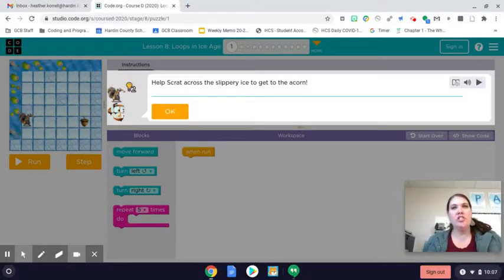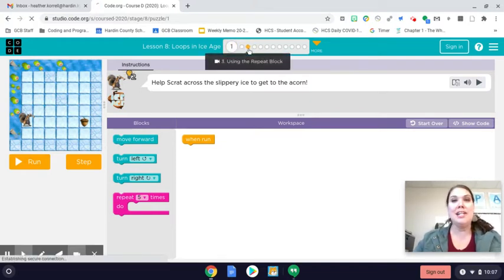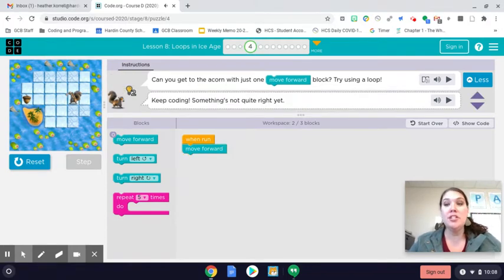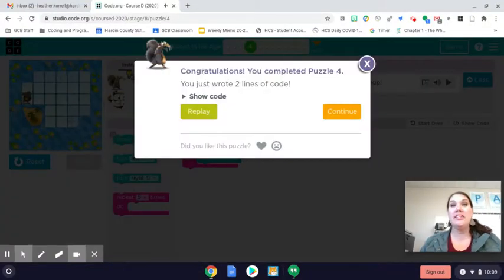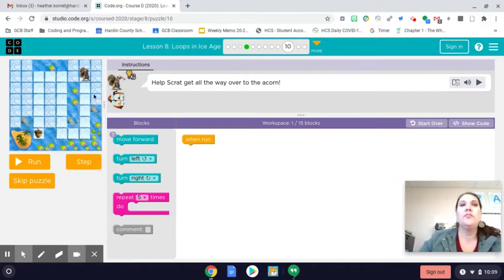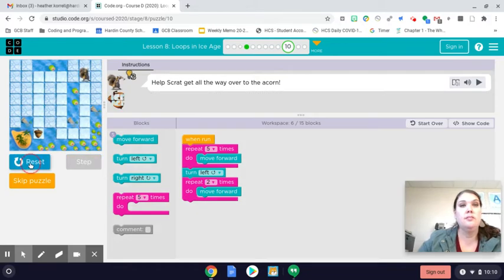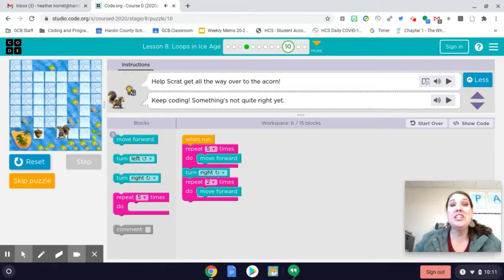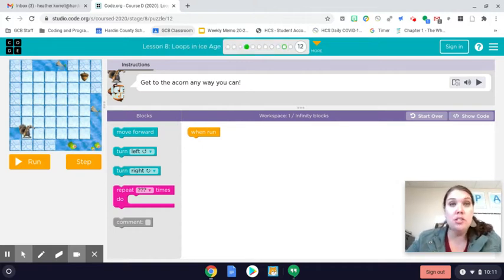Instructions for code.org D8